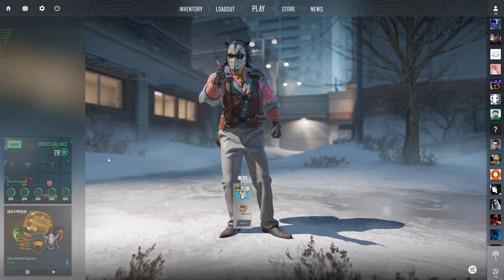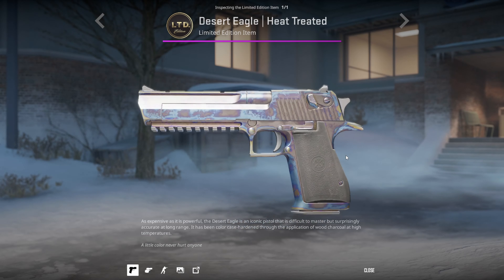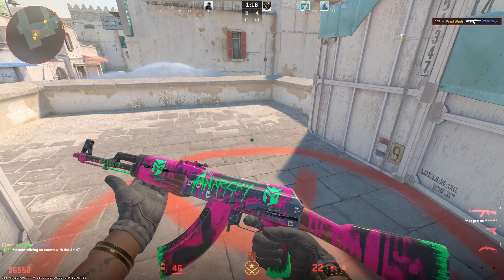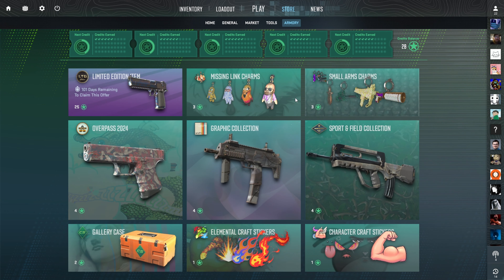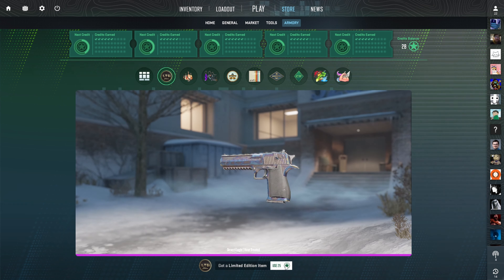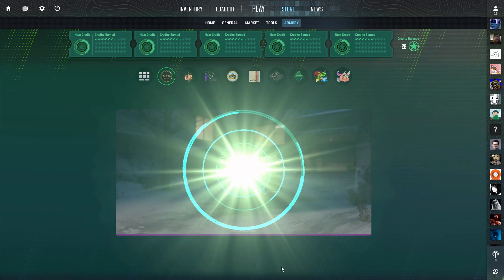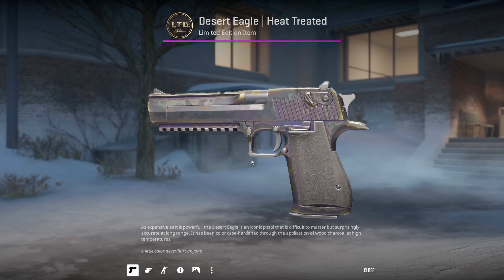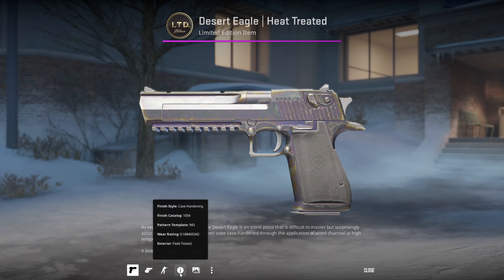I cannot stop attempting Blue Gems…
What do you think will happen?

Use code kjowl in the Fortnite Item shop